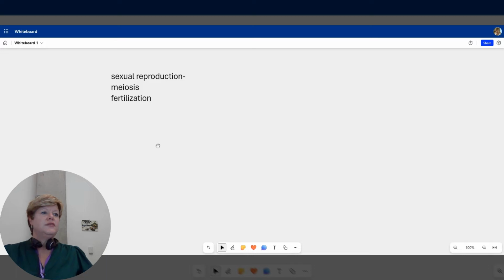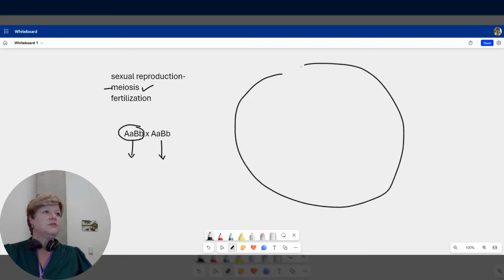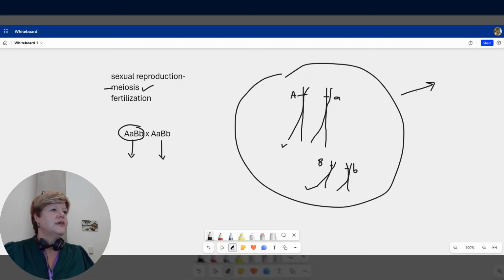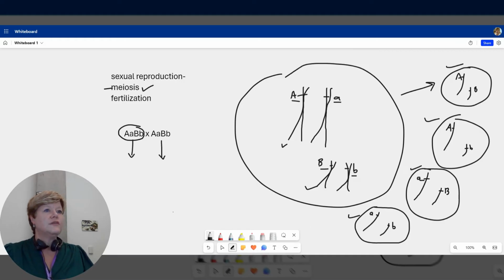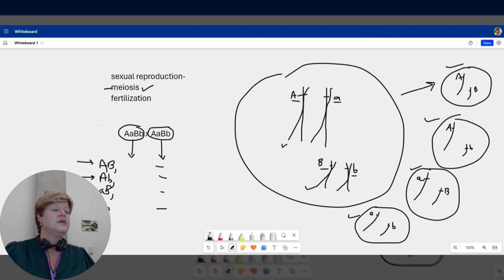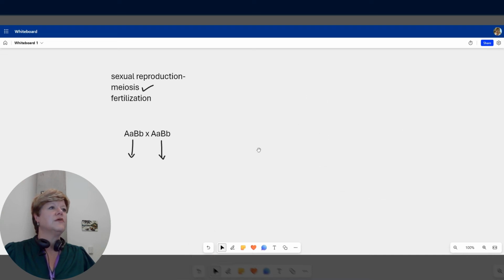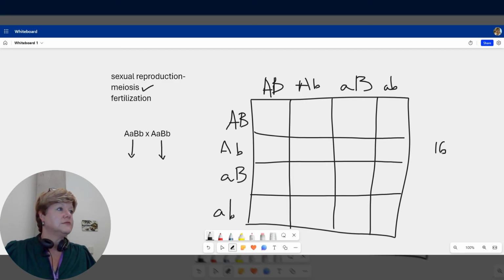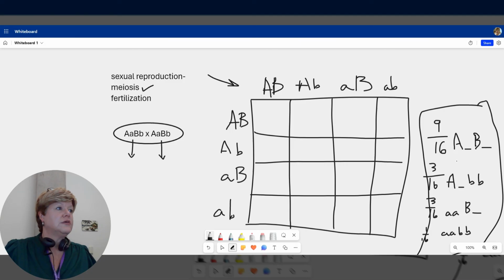Dihybrid cross from a chromosomal perspective